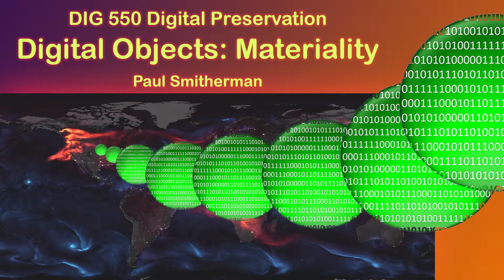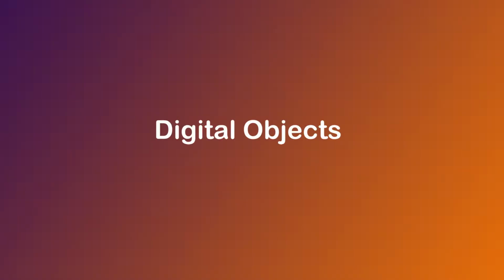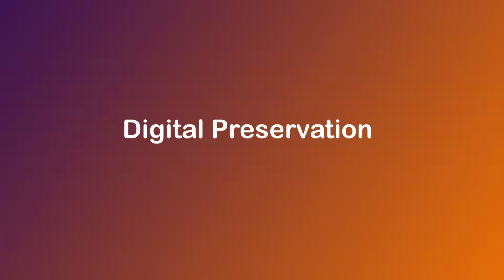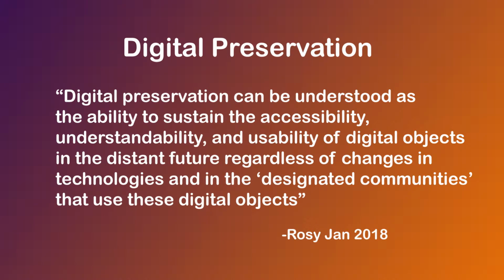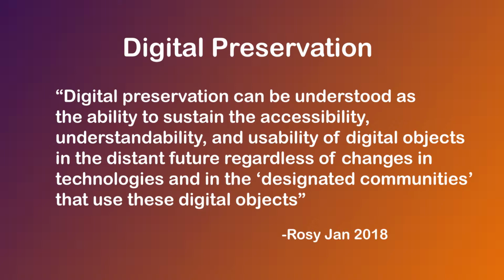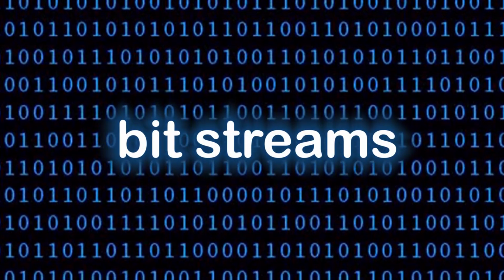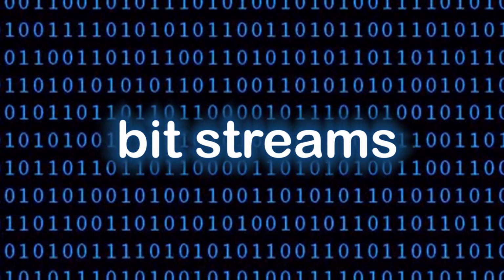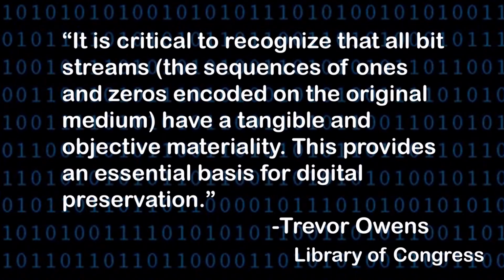Digital Objects: Materiality - Paul Smitherman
Digital objects are also physical objects